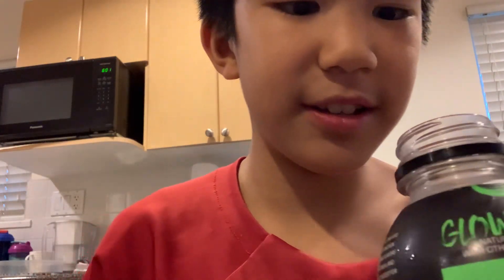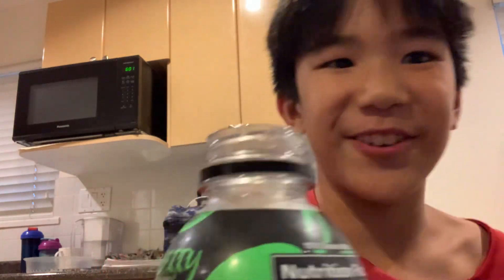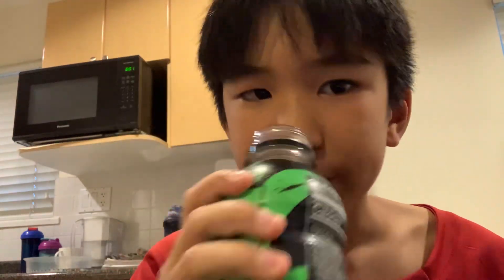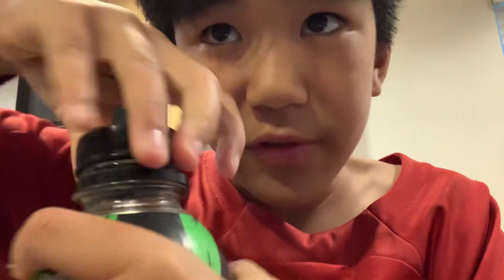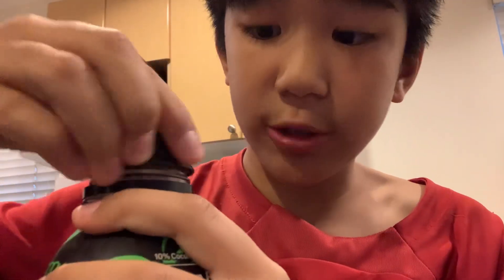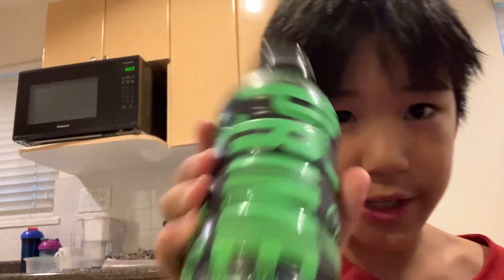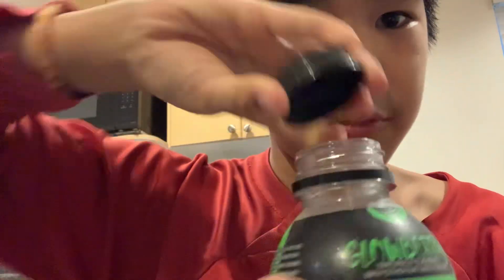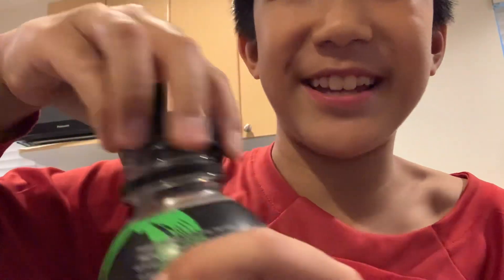Trying Glowberry Prime!